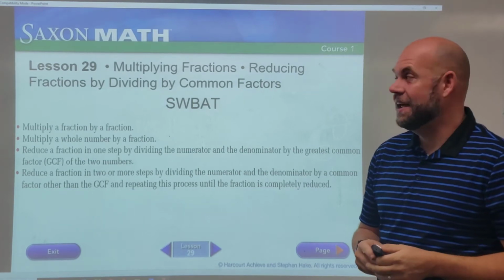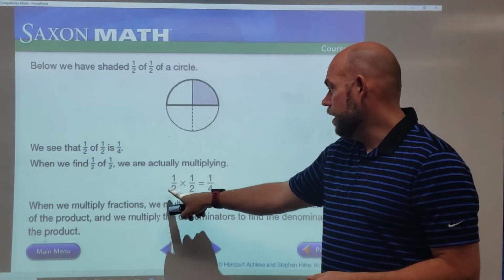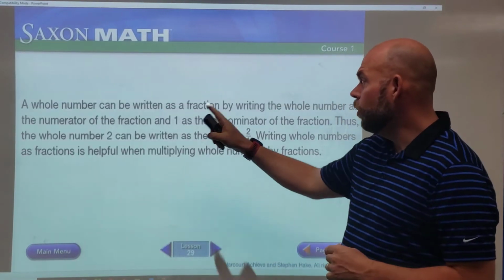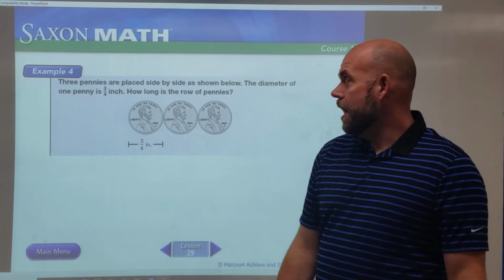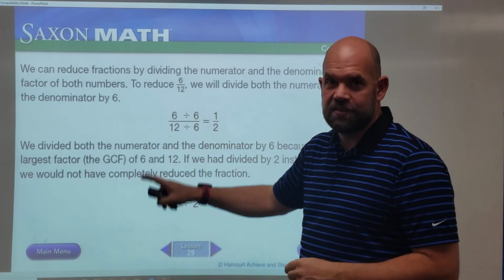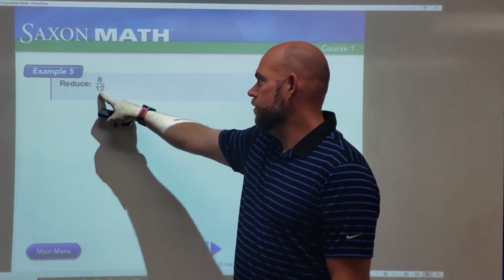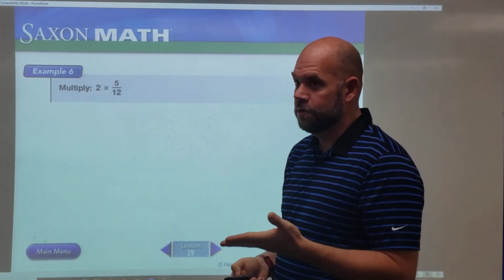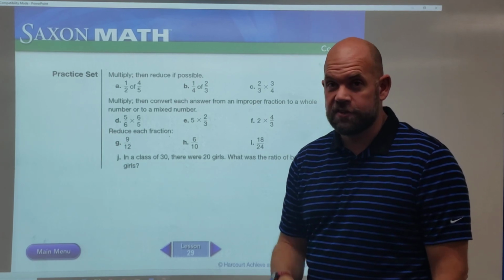Lesson 29: Multiplying fractions, Reducing Fractions by dividing by common factors (Saxon Math, L6)